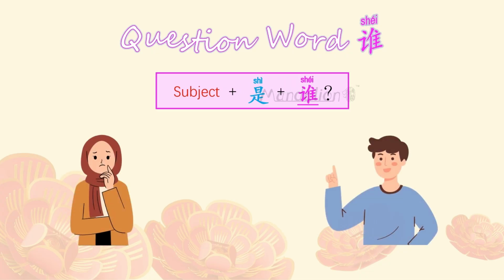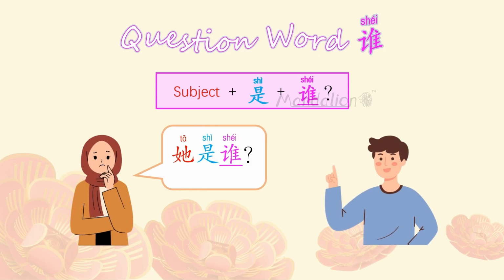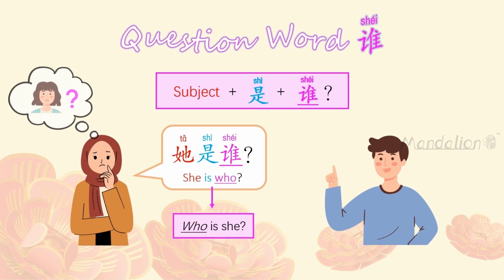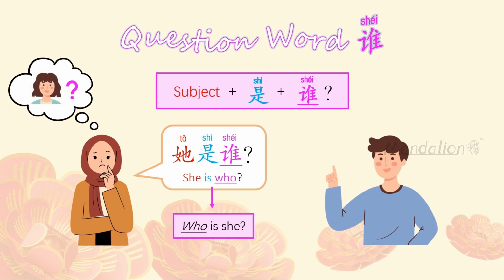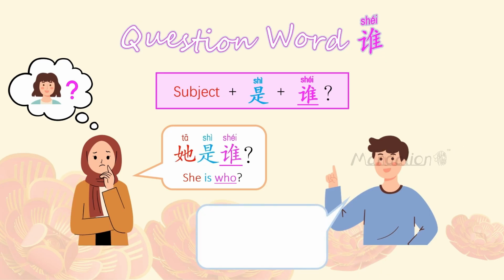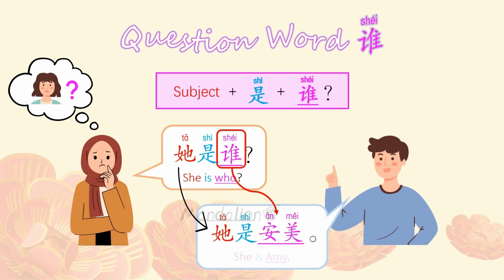Beginner Chinese: How to Ask “Who” with 谁 (Shéi) | Easy Mandarin Lesson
Welcome to Chinese grammar for beginners by Mandalion Chinese!

Learning Mandarin has never been easier! In this video, we explore the question word “谁”(shéi), which means “who”. You’ll learn how to use 谁 in everyday sentences, get tips on correct pronunciation, and see simple dialogues to make it easy to remember. Perfect for beginners who want to master basic questions in Mandarin.

0:00 Intro
0:10 What 谁 means
0:22 How to use 谁 in questions
0:42 Common examples in conversation

📲 Download Mandalion Chinese on Play Store, App Store, or Huawei AppGallery.
Use invite code NngMR2 to unlock free courses and claim 100 bonus points in the app!